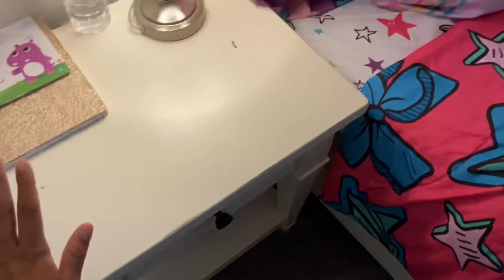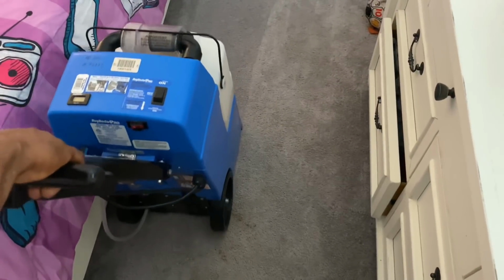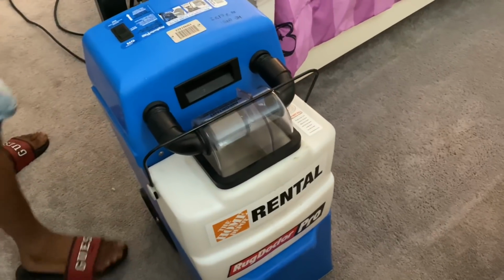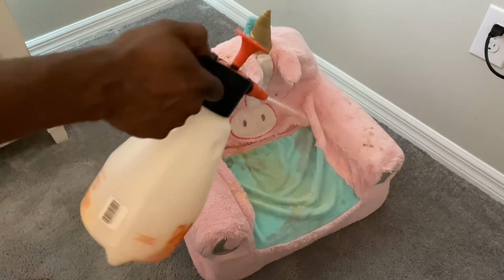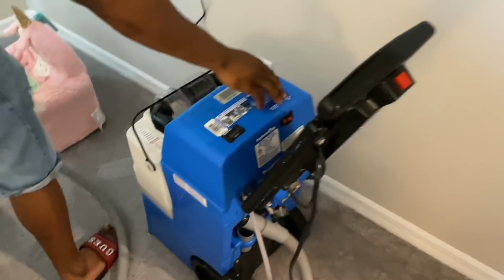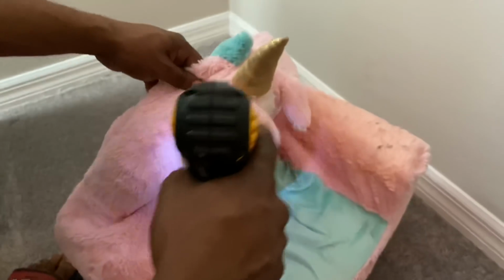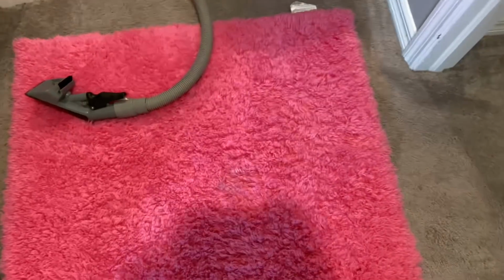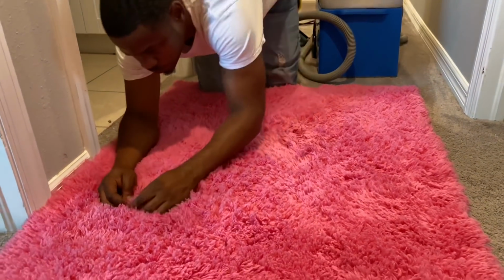CLEAN WITH WOOD: DEEP CLEANING 🧼 🧽 MY DAUGHTER’S👧🏽 ROOM. PEANUT BUTTER STUCK ON HER FLOOR 😳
CLEAN MY DAUGHTERS ROOM WITH ME

WELCOME TO EVERYDAY WITH WOOD.
HERE WE SHOP, COOK, AND CLEAN

►FAVORITE KNIVES

►MY KITCHEN MUST-HAVES

►MY FAVORITE TEE